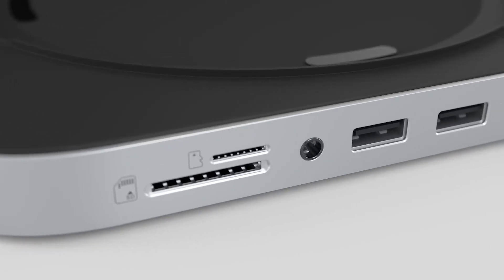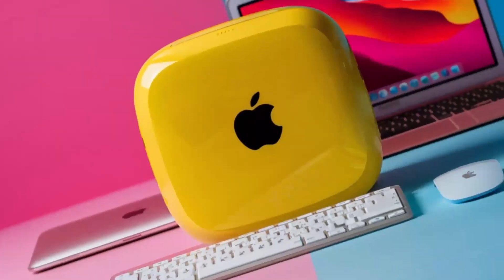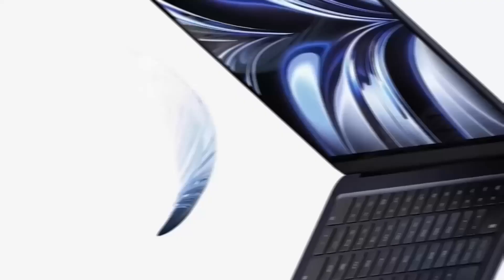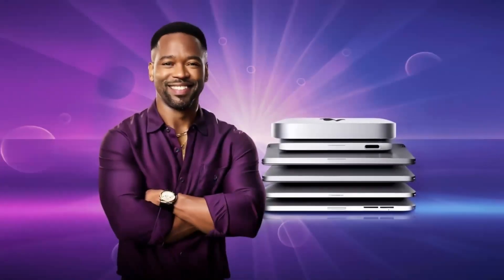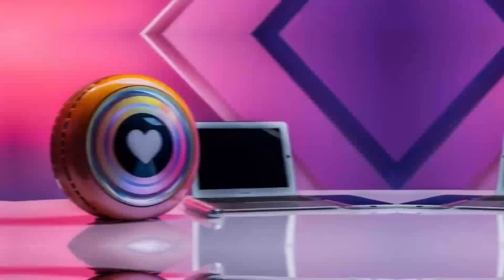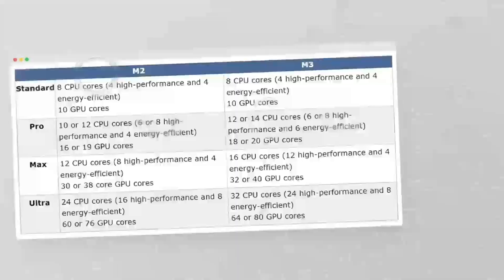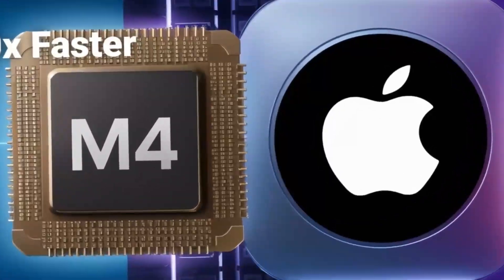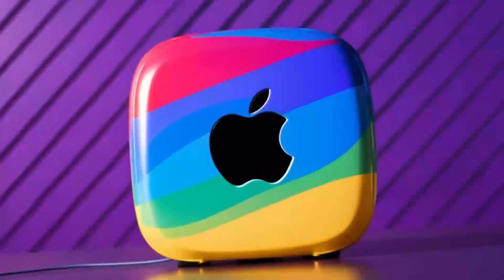Maximize Your Mac Mini M4: Satechi Hub Review - What's Missing?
Transform your Mac Mini M4 setup with Satechi's Ultimate Hub! In this video, we dive into how the Satechi Mac Mini M4 Hub enhances your workflow by adding essential connectivity options like multiple USB-C ports, storage, and more. Ideal for creators, professionals, and tech enthusiasts, we discuss the hub's strengths and explore what might still be missing to make it the ultimate hub for your setup.